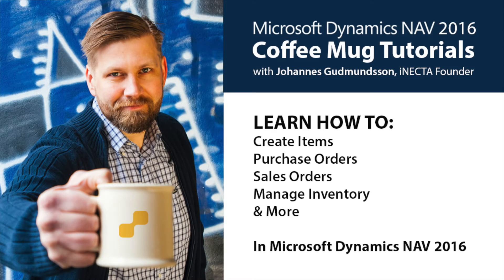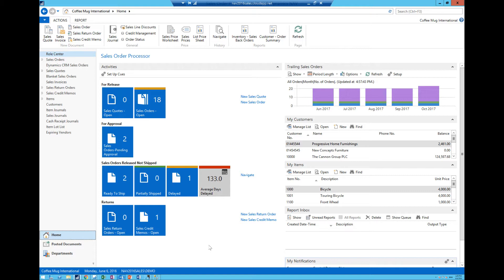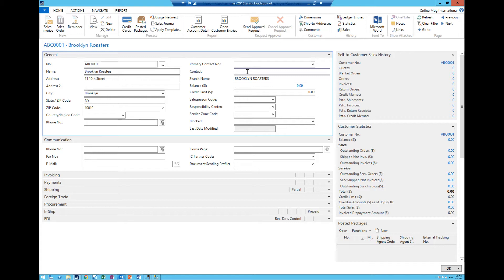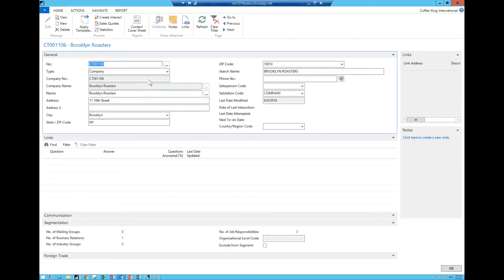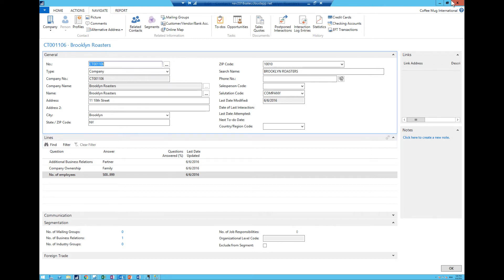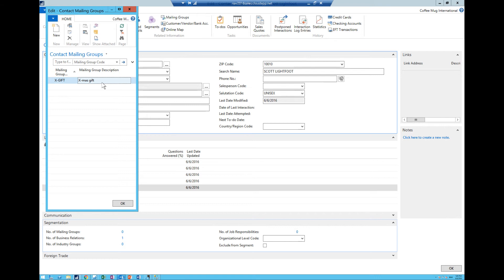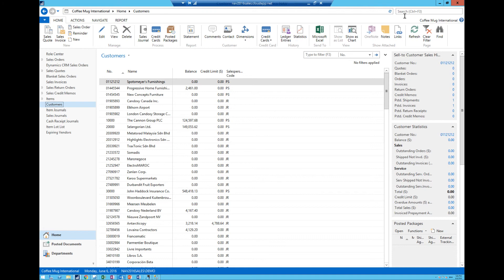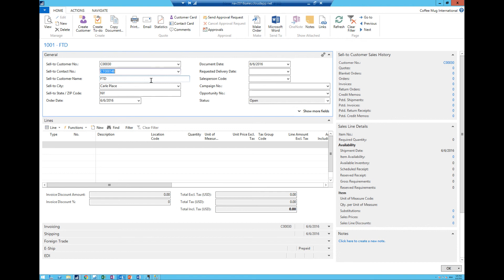Dynamics NAV 2016: Using CRM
Learn CRM  in  Microsoft Dynamics NAV 2016 with Johannes Gudmundsson in this coffee mug tutorial.